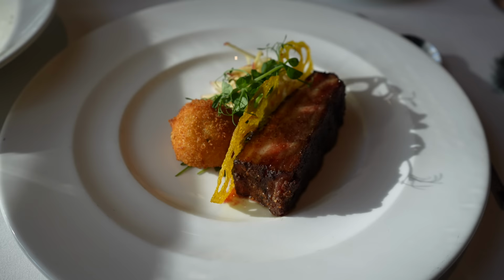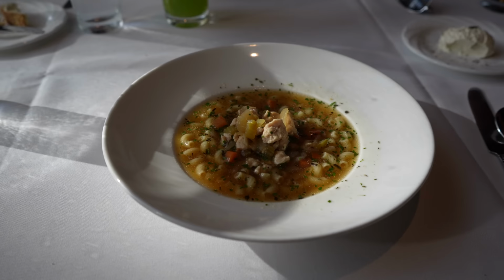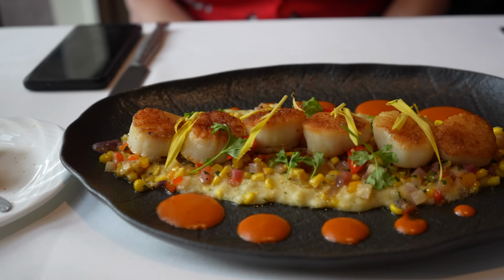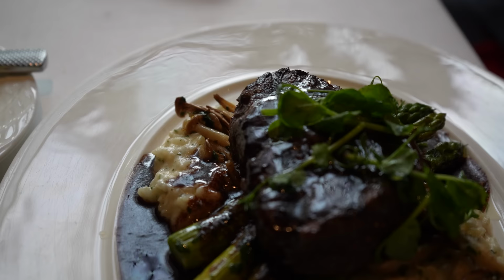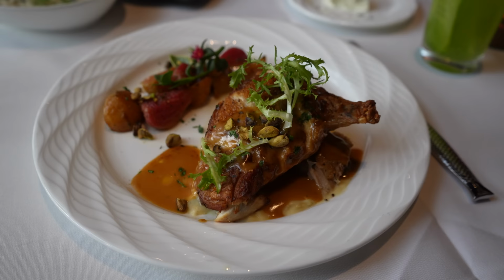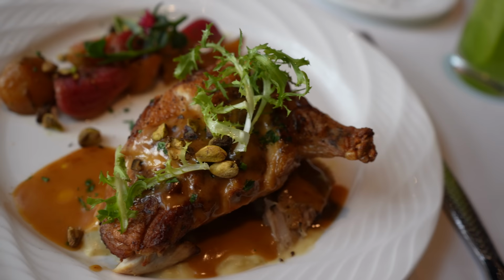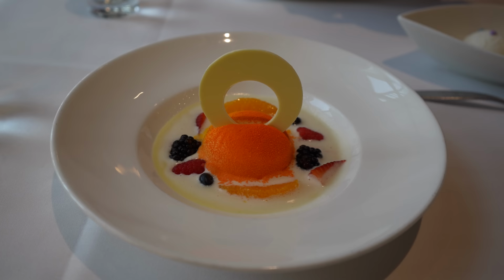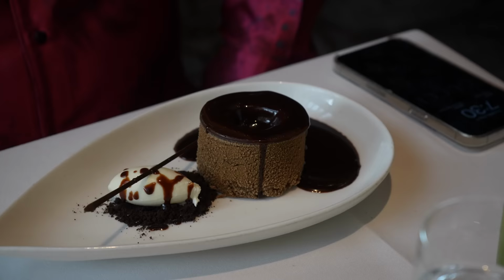Is Flying Fish Back in Pete's #1 Disney World Restaurant Spot?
In this episode, Pete and friends head back to Flying Fish at the Boardwalk so Pete can find out if Flying Fish remains his go-to restaurant at Walt Disney World or if Citricos truly unseated it as his favorite.

For more information on Walt Disney World, Disney Cruise Line, Disneyland, Universal, and more, head